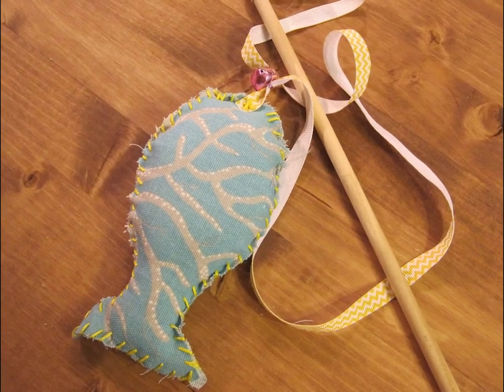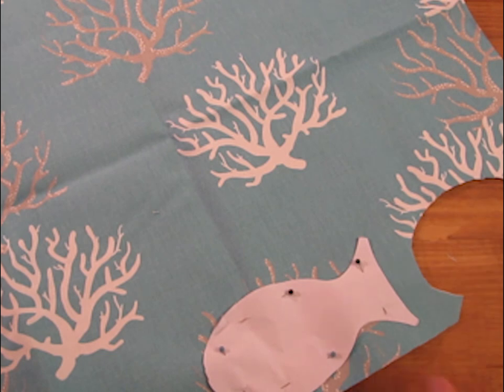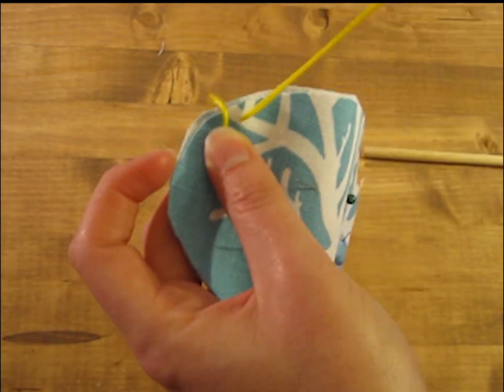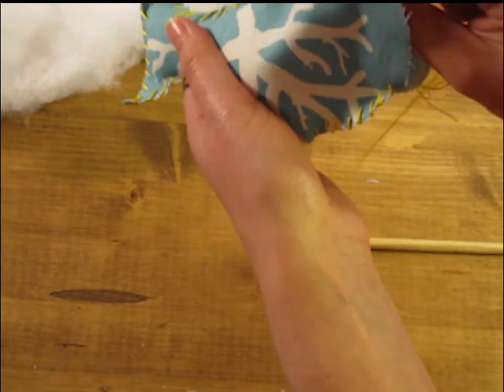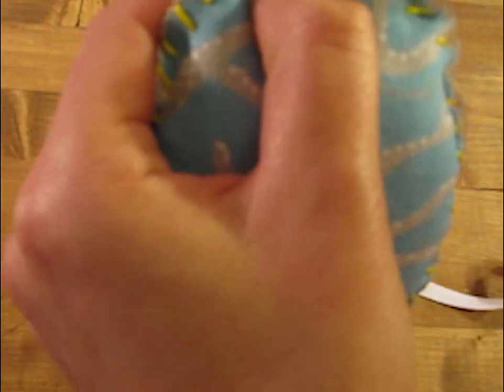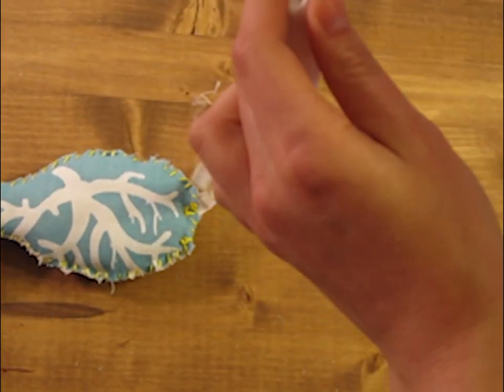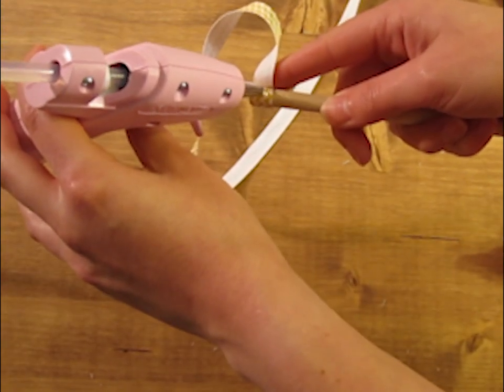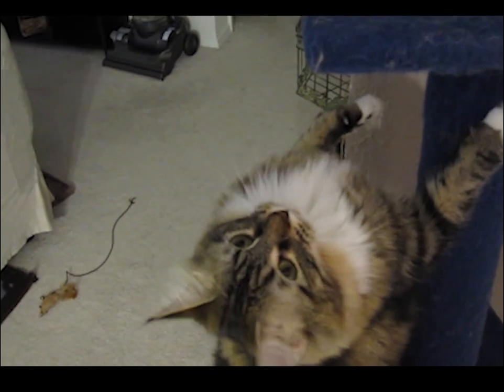DIY Spring Fish Cat Tease Toy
All the steps to make a DIY cat tease toy in the shape of a fish!

The complete list of what you'll need:
Sturdy cloth in a spring pattern for the fish body
Stuffing
Embroidery thread in a complimentary color
Small bells
Sewing needles
Pins
Fabric scissors
Sturdy ribbon or twine
Dowel rod

You can draw your own fish pattern or use the one from the video, which can be found